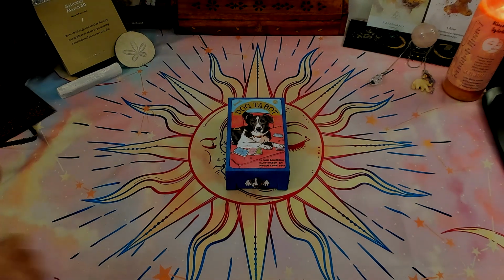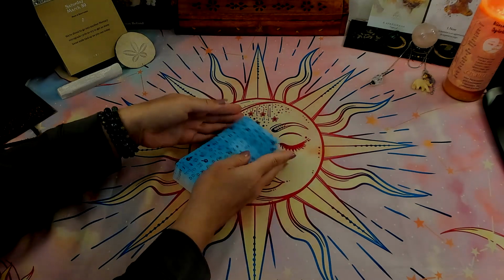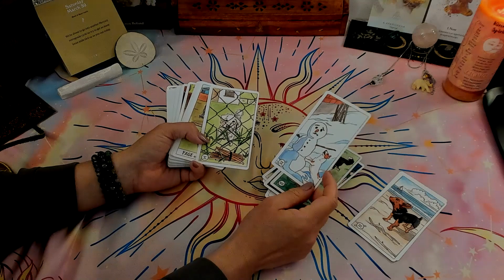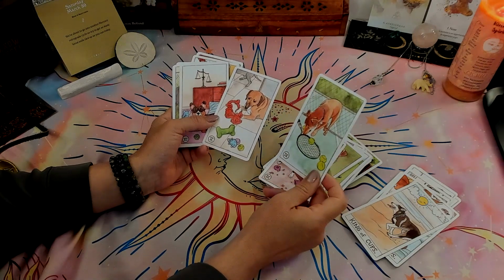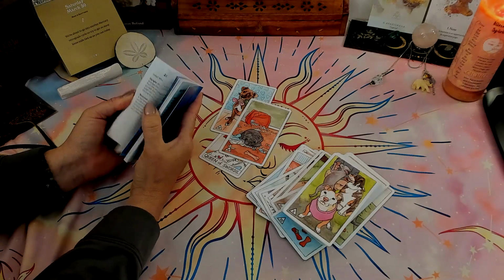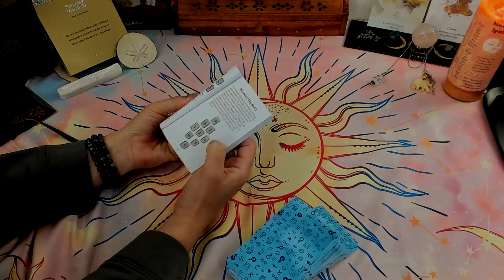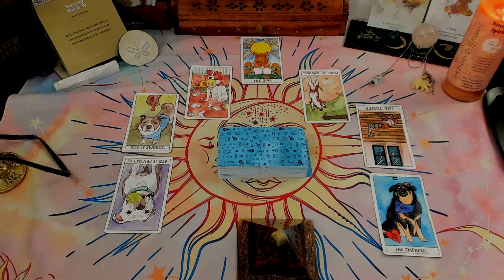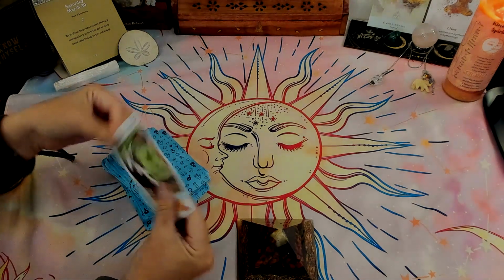Dog Tarot Unboxing Flip Through and Review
Published by Chronicle Books
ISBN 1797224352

Grab a cuppa whatever makes you smile and get comfortable ☕️💕✨

This will be an unboxing, flip through and review. I will also find my favorite card, followed by a sample reading from the guidebook. I have included links to purchase an authentic copy if this is a deck that you would like to add to your collection. Don't get duped like I did with Cat Tarot...

If you have a video request, drop it in the comments.

Leave the volume on to follow along with my random ramblings, or mute it and enjoy the deck in silence. If you want a quick flip through, this might not be the video for you.

Deck description:
Find the answers you seek with this pawsitively divine tarot deck inspired by our wise, loving, and loyal companion: the dog!
This entertaining modern twist to the classic tarot combines authenticity with canine sensibility in a complete deck for experienced readers and beginners alike.
With their uncanny ability to sense exactly how you feel and what you need, these pups make the perfect guides on your journey of self-discovery. Illustrated by the creator of the beloved Cat Tarot, Megan Lynn Kott, each of the 78 tarot cards features an adorable dog embodying a specific element of the Major or Minor Arcana. Complete with a guidebook and directions on how to interpret each card and conduct different readings, this tarot card set will delight both dog lovers and spiritual practitioners.
A DOG-GONE DELIGHTFUL ANIMAL TAROT: This entertaining deck combines classic archetypal interpretations with a canine sense and sensibility. With sample spreads and fun explanations of each card, this deck's accompanying booklet is a handy guide for beginners and practiced tarot readers alike.
INCLUDES A VARIETY OF ADORABLE DOGS: With 78 different dogs (including mixed breeds), each with their own special and unique qualities, dog lovers of all types can join in the tarot fun.
TRUST IN YOUR FURRY FRIENDS: From the creator of the bestselling Cat Tarot, this deck holds the key to helping you better understand yourself—and perhaps your most loyal companion.
DOG LOVER GIFT: Cute, compact, and portable, this boxed set is the perfect gift for those in search of a lighthearted and novel twist on a classic spiritual practice. From birthdays (pets' and owners') to holidays to any other day needing some tail-wagging inspiration, Dog Tarot makes for the pawfect present.
Perfect for:
Dog lover gift for birthday, anniversary, pet adoption, holiday, or any special occasion
Tarot and oracle deck enthusiasts
Spiritual seekers, witchy folks, and anyone interested in learning more about spirituality
Established fans and newcomers to the art of Megan Lynn Kott
Pairing with a tarot journal or dog-themed notebook to create a unique gift set

Dog Tarot
Amazon USA
Amazon CA

Nail Polish
ILNP Lock Up & Glass Candy Bundle
I don’t remember what color I used 🤷‍♀️

Candles
Amazon USA
Amazon CA

Candle Holders
Amazon USA
Amazon CA

Schedule an appointmnt with me for yoga, meditation, breathwork, Chakra Therapeutics, spiritual coaching, or a private reading.

You can support me so I can continue to make these videos available for free, but please do not feel obligated to do so.

YOU ARE RESPONSIBLE FOR YOUR OWN ACTIONS WHEN ACCESSING THIS CONTENT. This content is posted for educational and informational purposes only and is not tailored to you specifically in any way. Please note that this content is simply Red Emerald Yoga’s interpretation and approach, and that Red Emerald Yoga makes no representations about its efficacy and does not promise or guarantee any specific results.